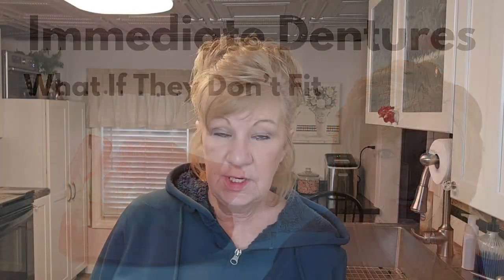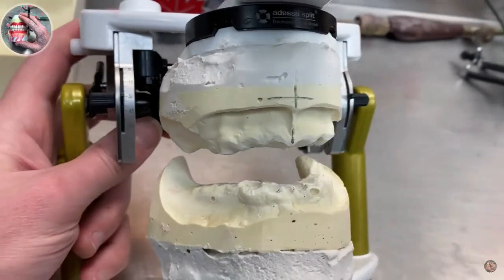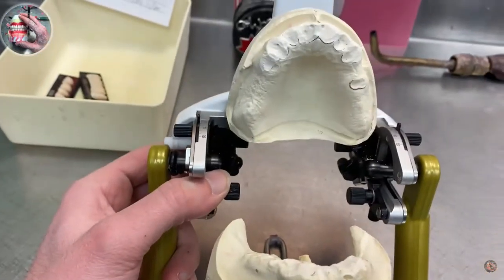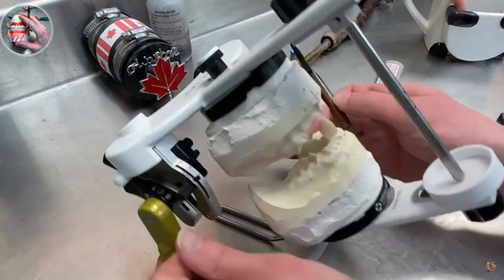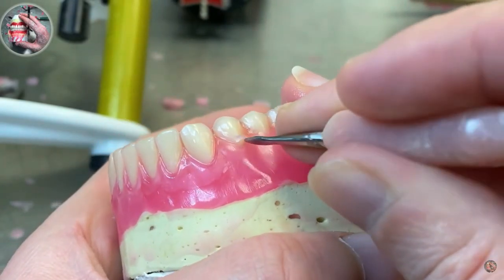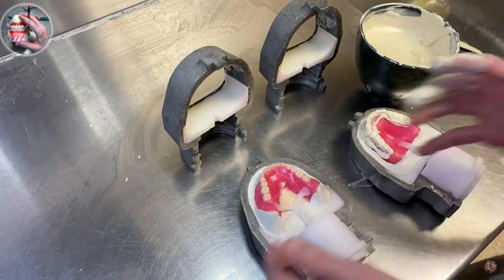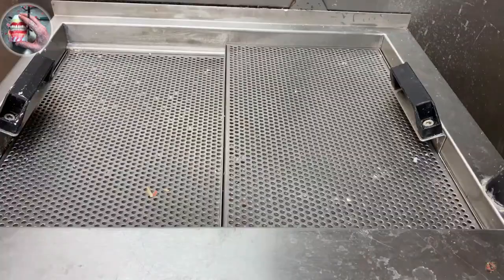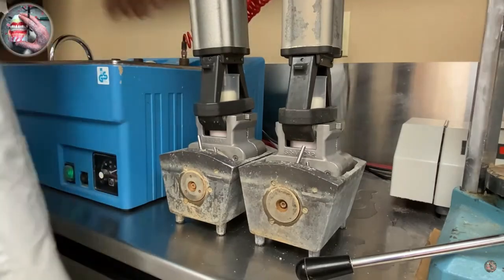Immediate Dentures / How Are Immediate Dentures Made